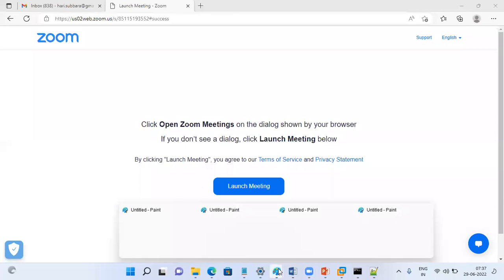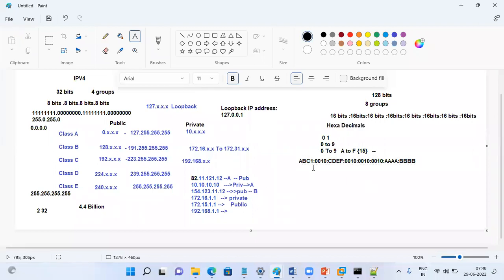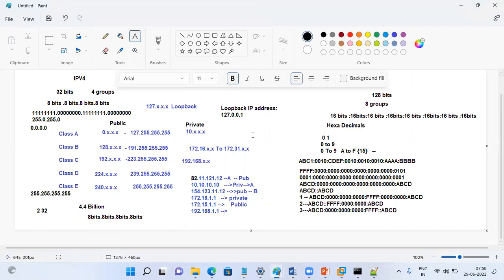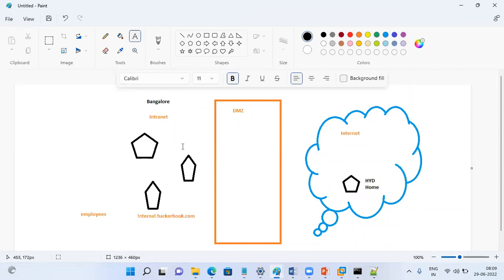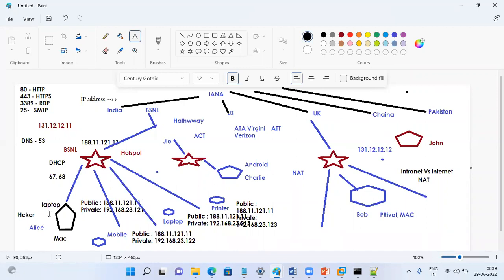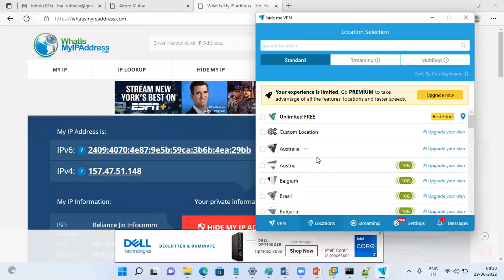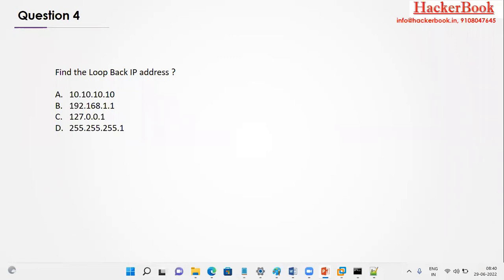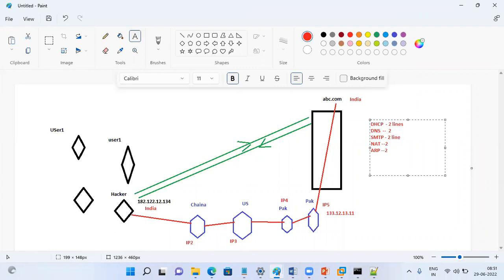IPv6 VPN Proxy